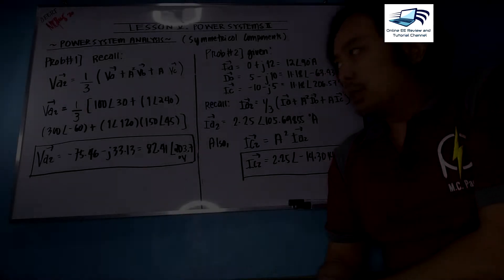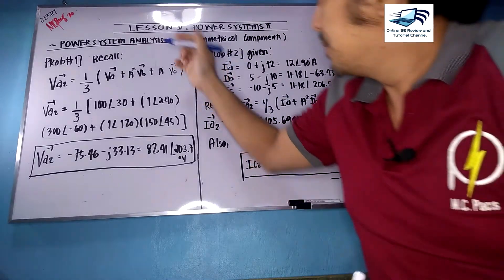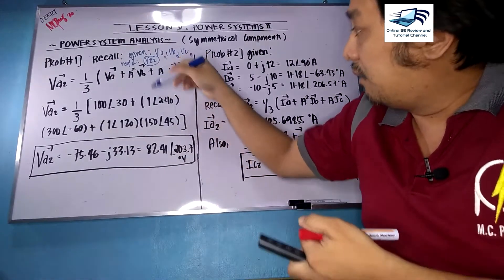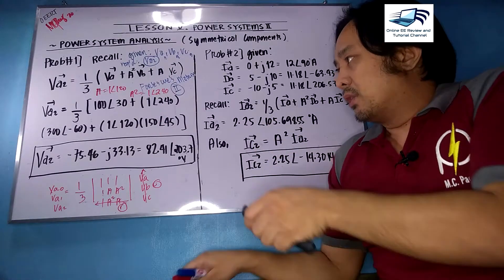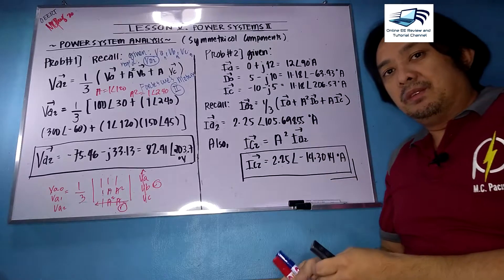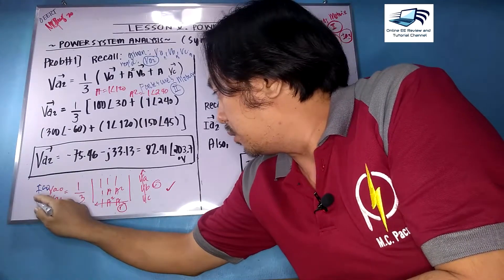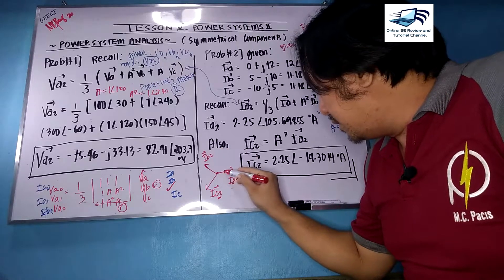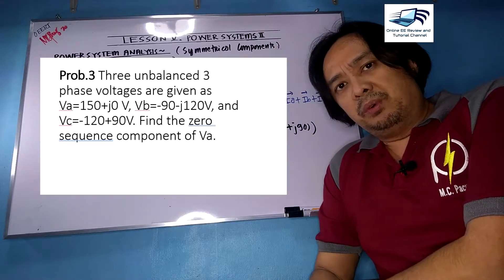Lesson 5.1 Symmetrical Components Problems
This video presents the solved problems for the topic "Symmetrical Components".